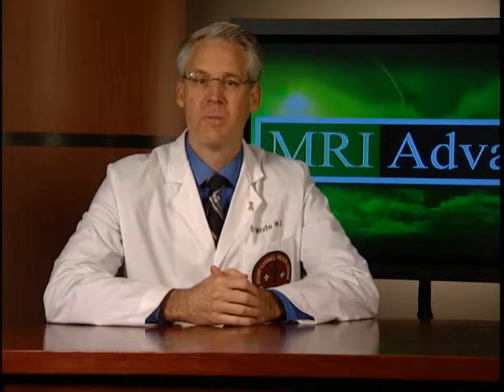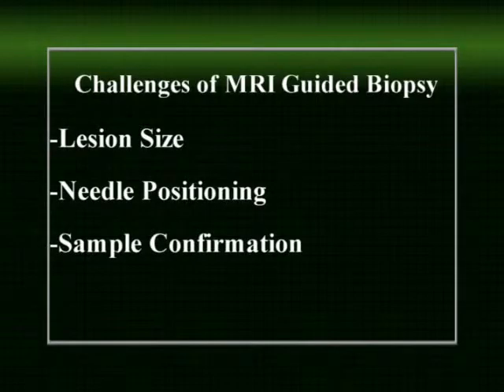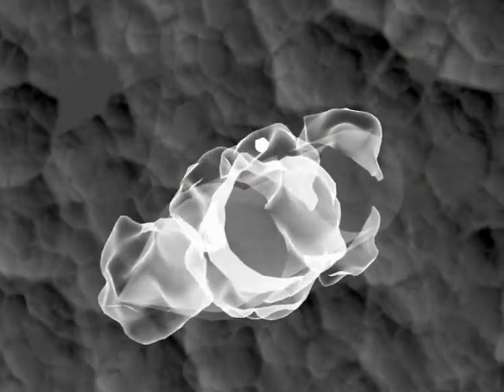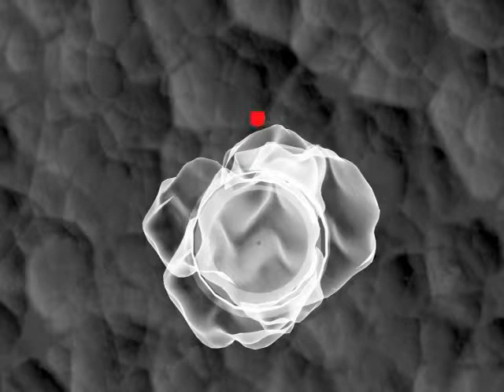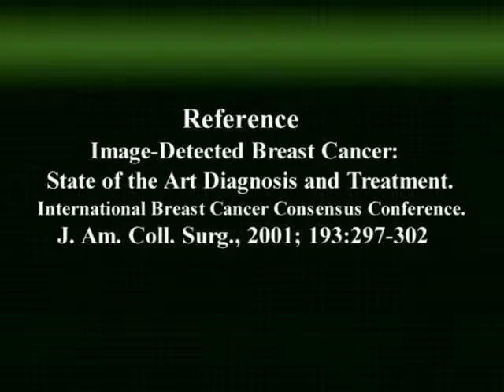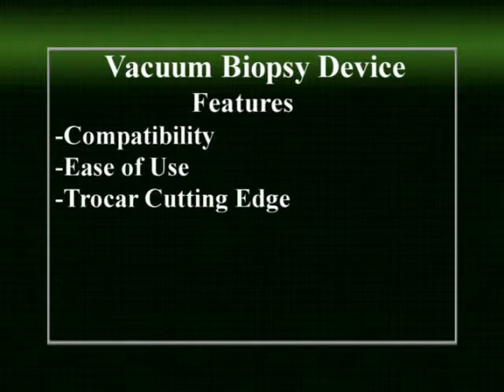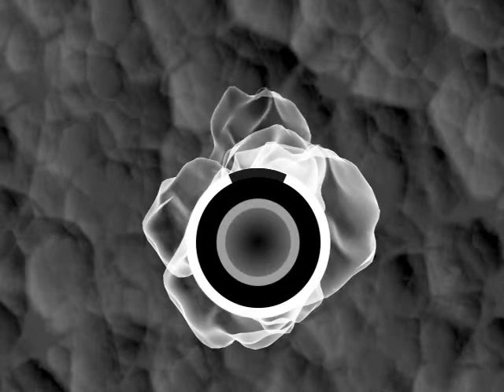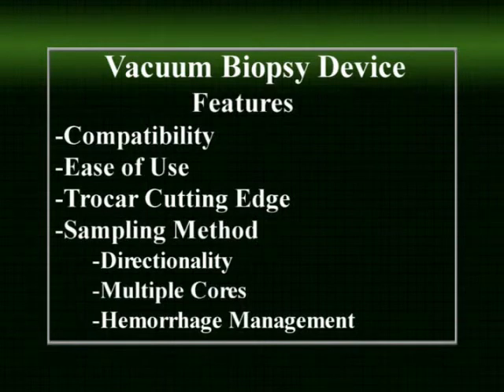MRI Advance - Breast MRI Lecture Series - P10 C1 OVERVIEW